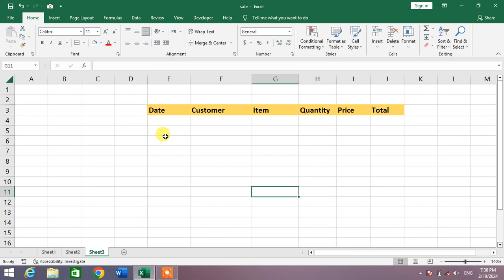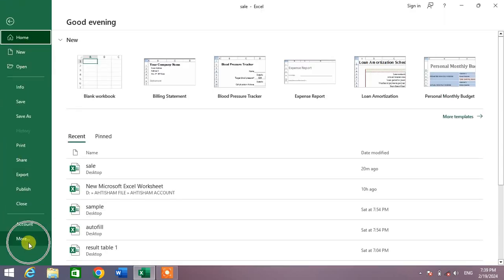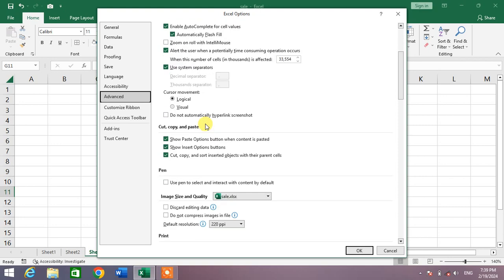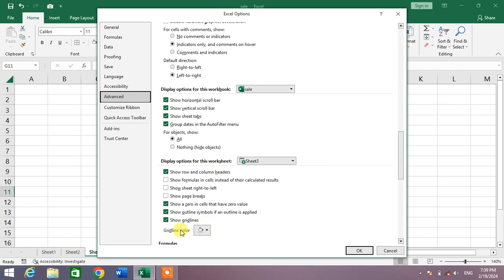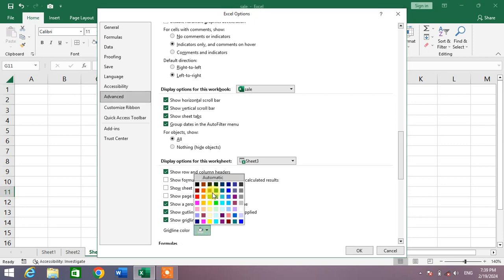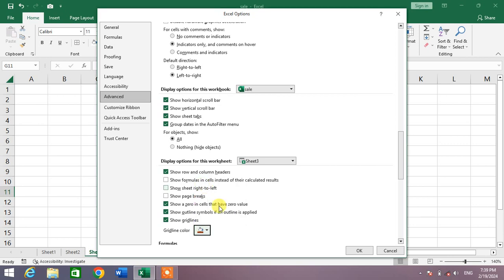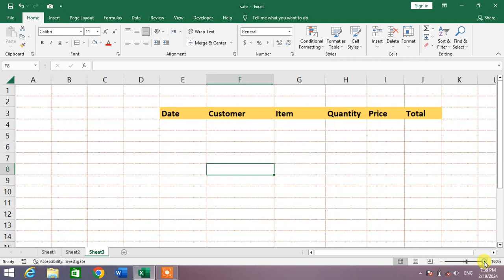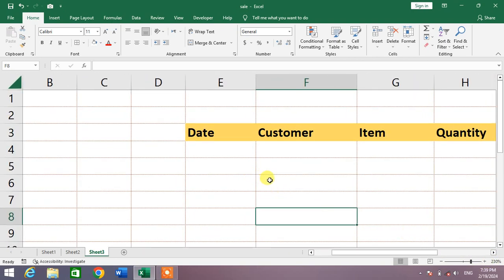How to Change Color of Grid Lines in MS Excel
This video tutorial will show you the ways to change the colour of grid lines in Microsoft Excel. After watching this video tutorial you will be able to change the colour of Grid lines in Microsoft Excel.